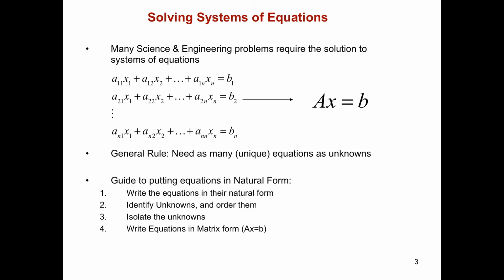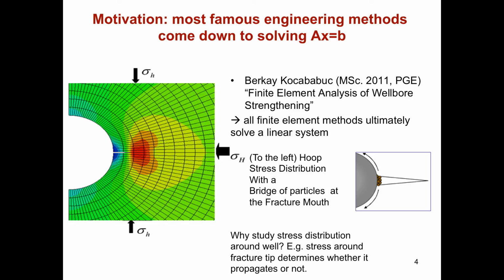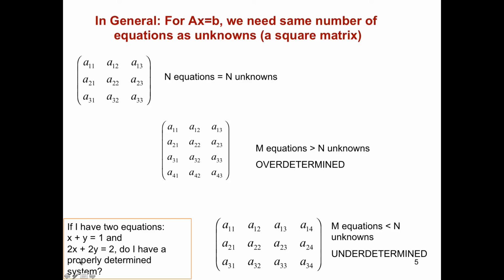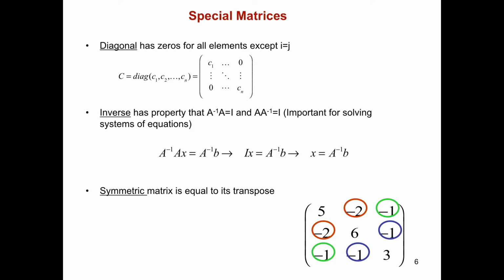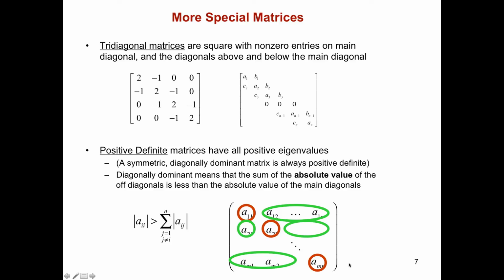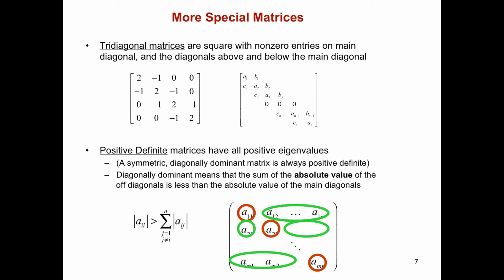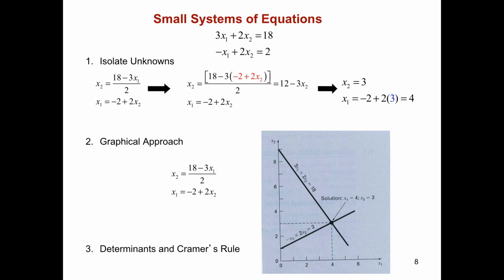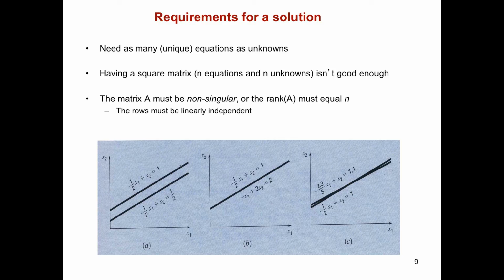PGE 310 Lecture 6 LInearSystems Part 1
motivation, definitions